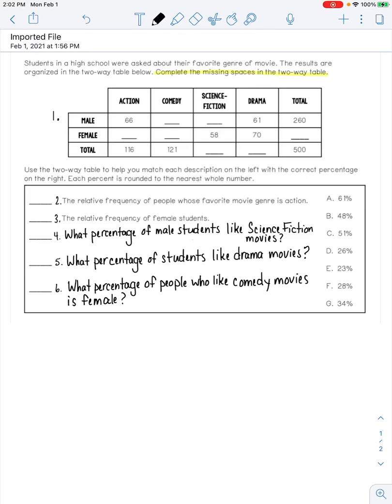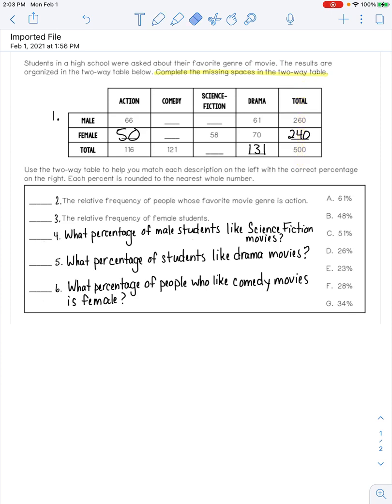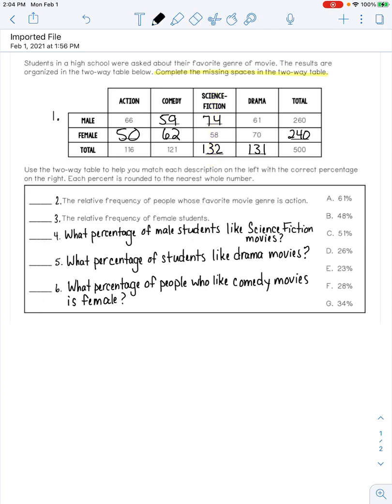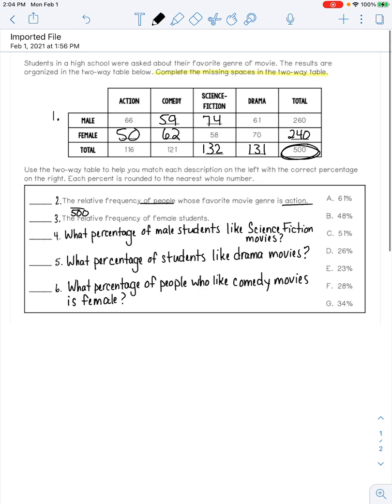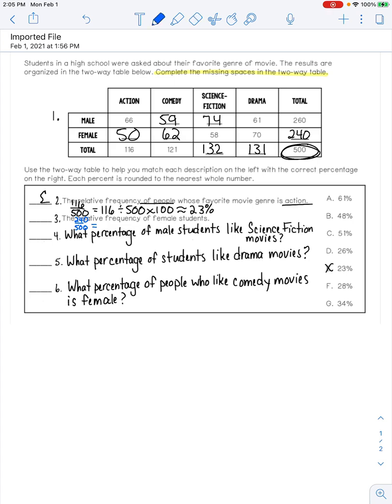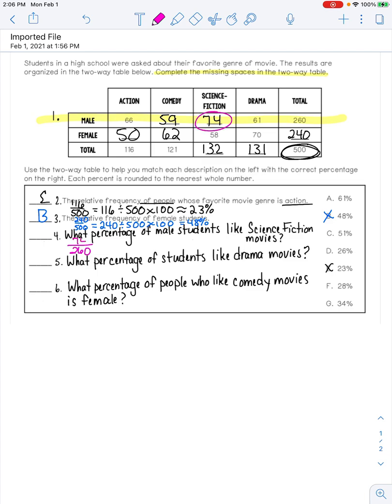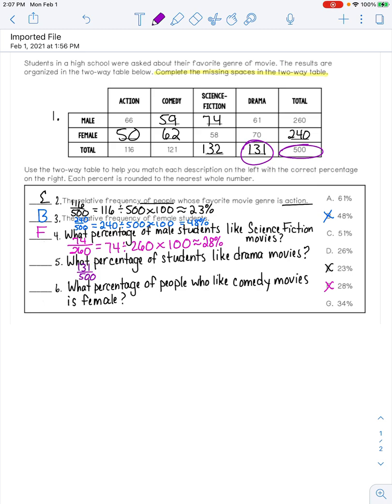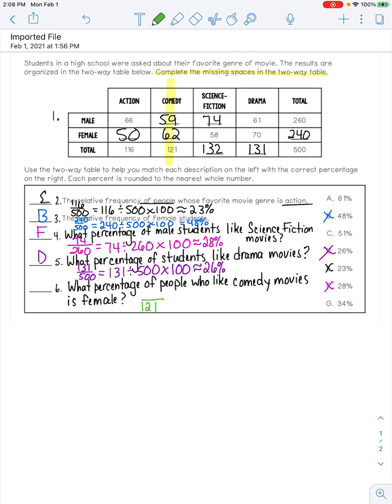Frequency Table Solutions